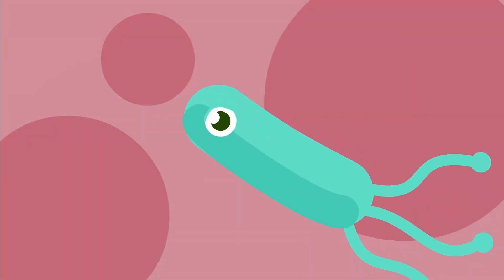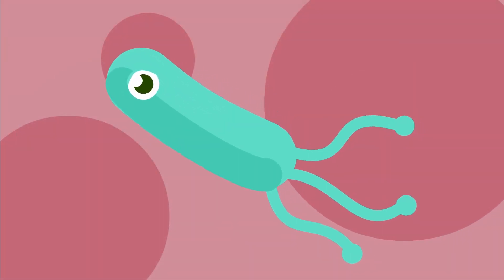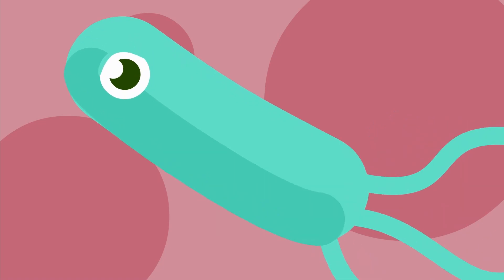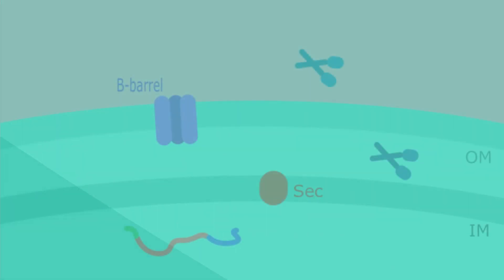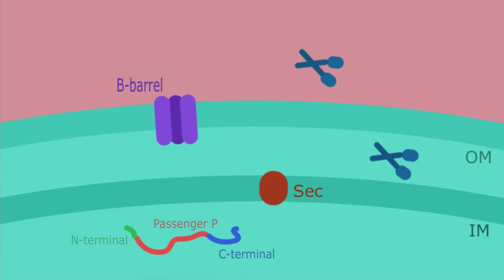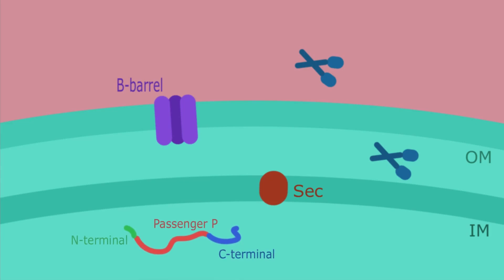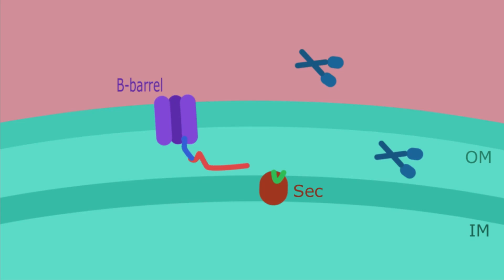Type 5 Secretion system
A quick run though of type 5 secretion system. I hope you learned something and good luck with your studies!